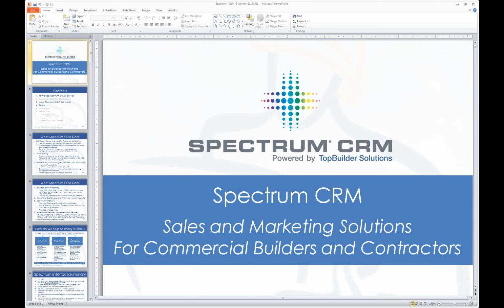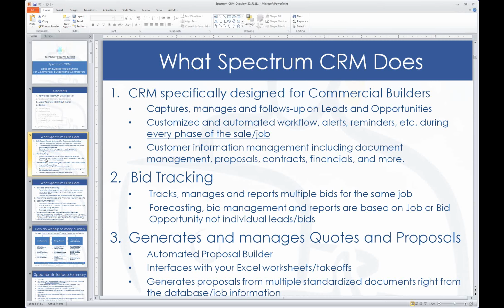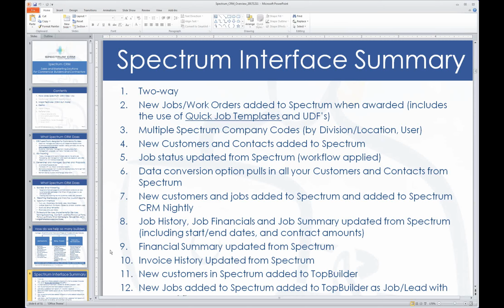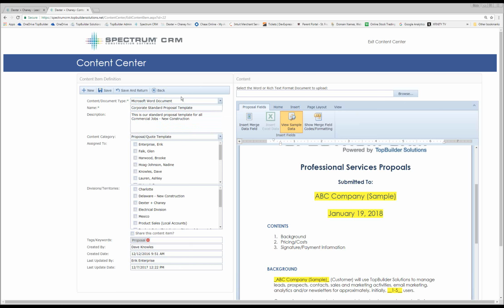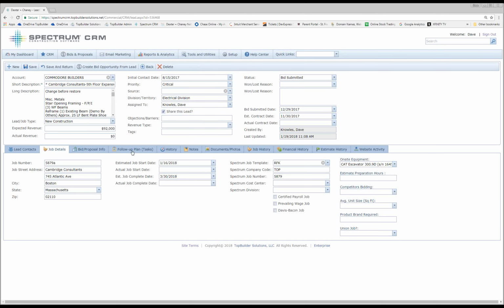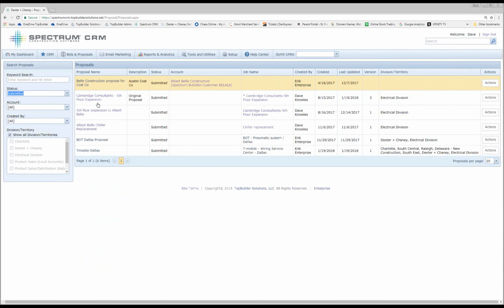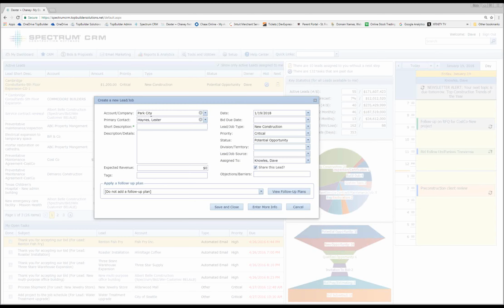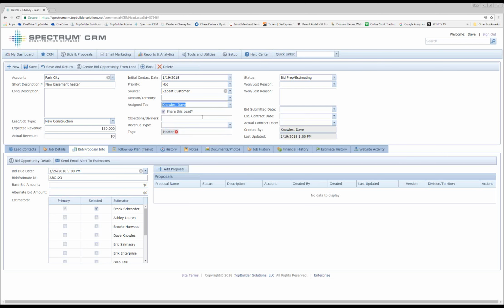2018 01 19 12 10 TopBuilder Solutions CRM Demo for H&L Electric